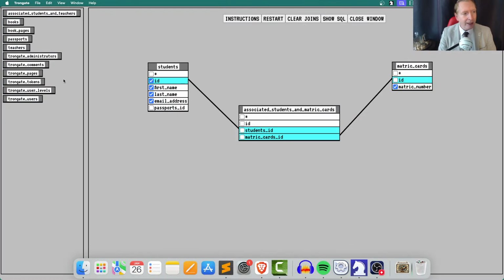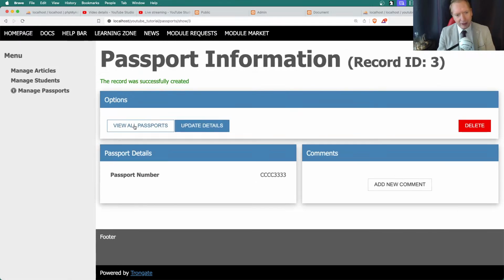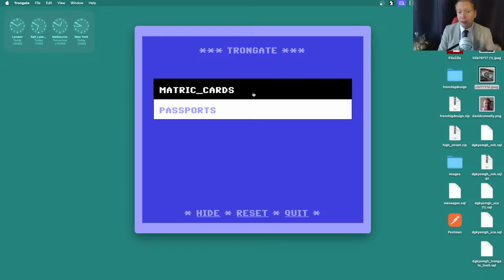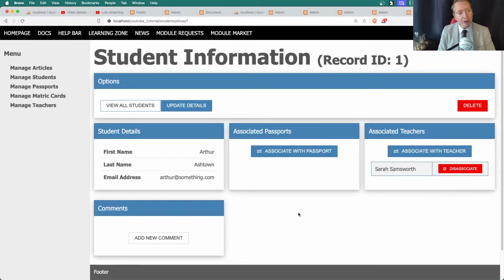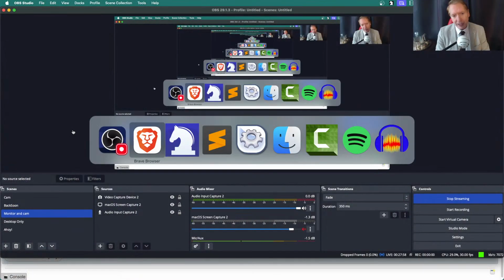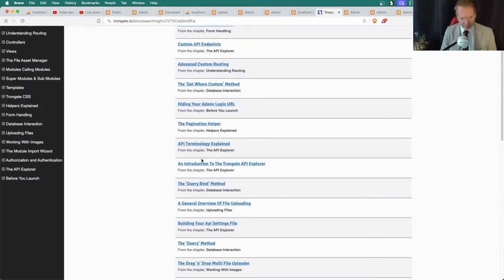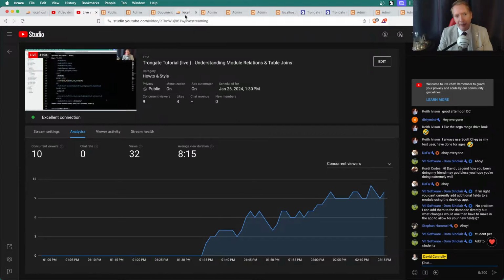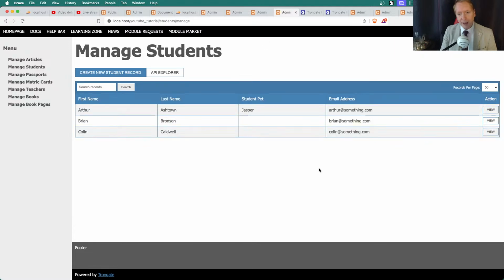Trongate Tutorial (live!) : Understanding Module Relations & Table Joins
Hello and welcome to this live tutorial where I'll be covering everything you need to know about module relations and table joins with the Trongate framework.